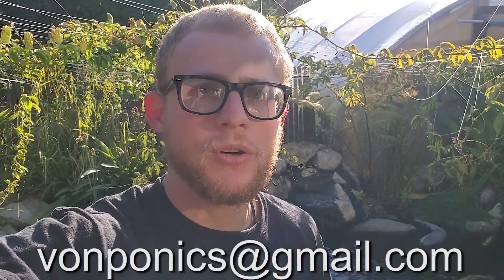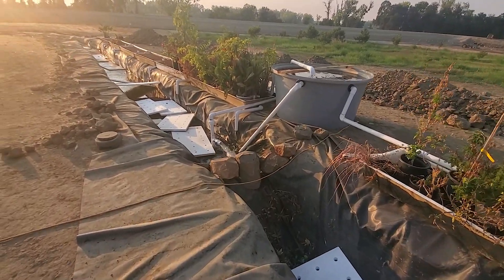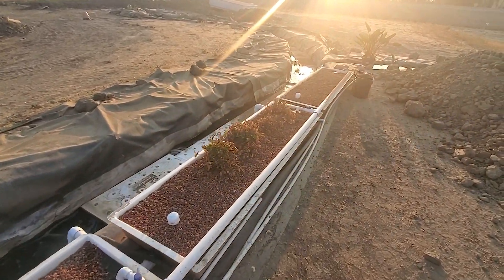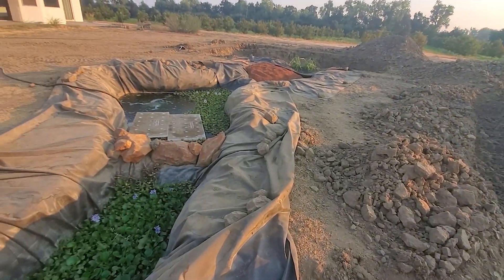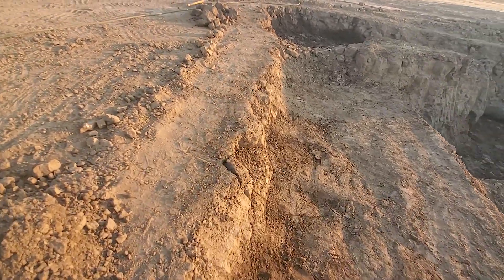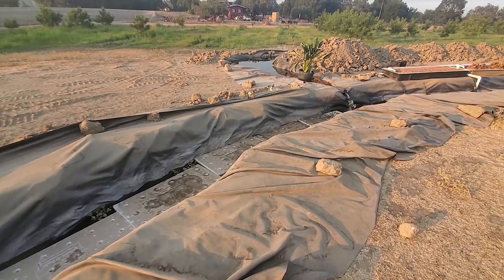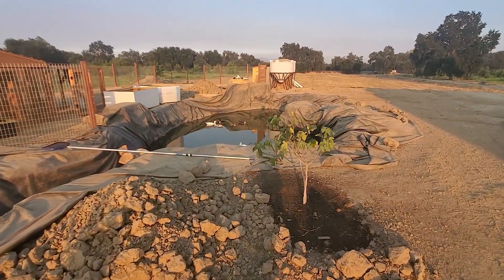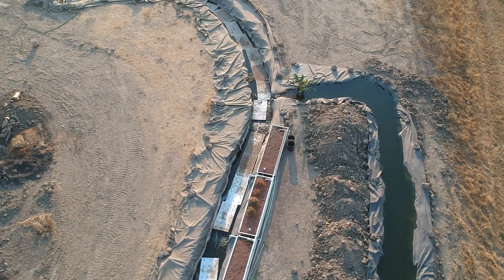SUPER big natural aquaponic system part Part 2 (duckponics)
This is part 2 of my friends construction of his 100,000 gallon aquaponic system.

Fish food I use: